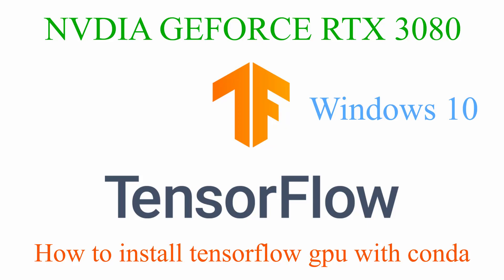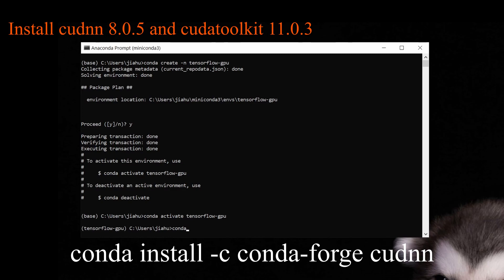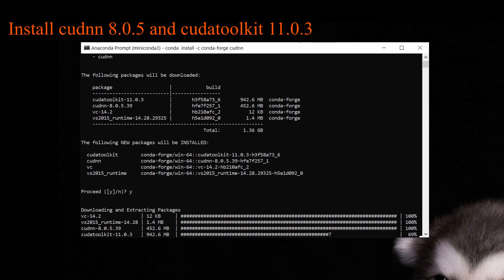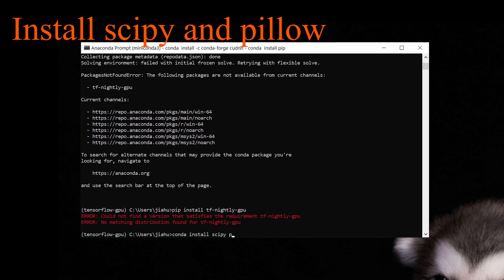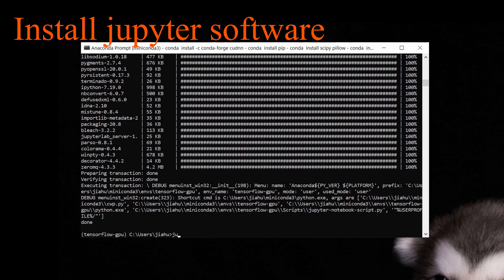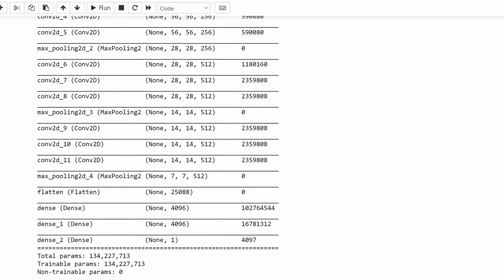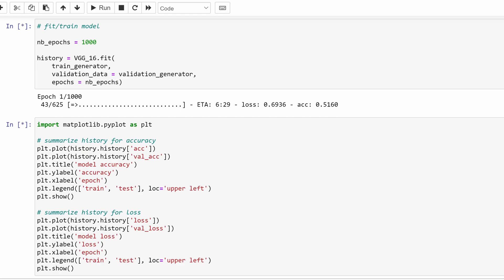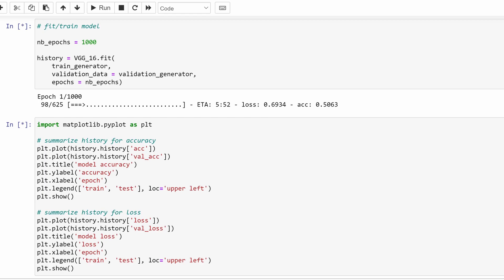Install tensorflow-gpu library in conda with NVDIA RTX 3080 and Windows 10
install python 3.8; tf-nightly-gpu 2.5.0; cudnn 8.0.5; cudatoolkit 11.0.3 to use NVDIA RTX 3080 to accelerate deep learning training